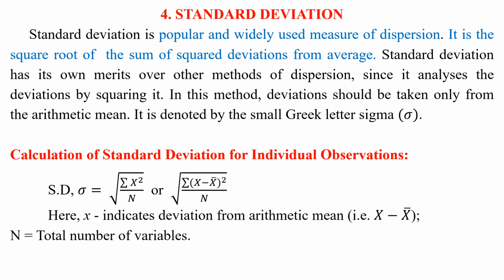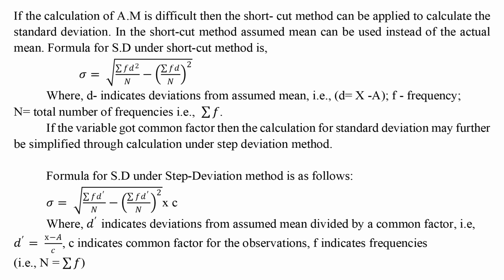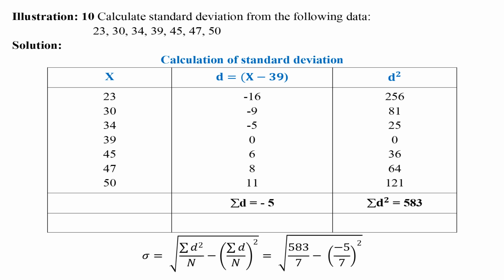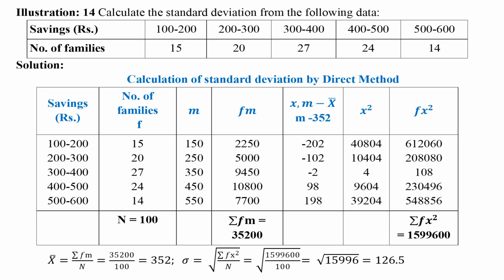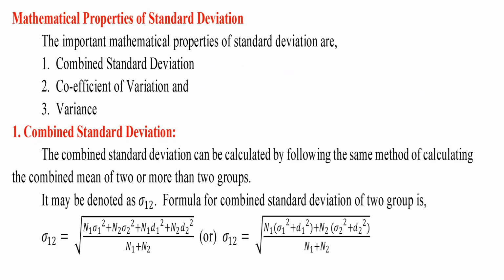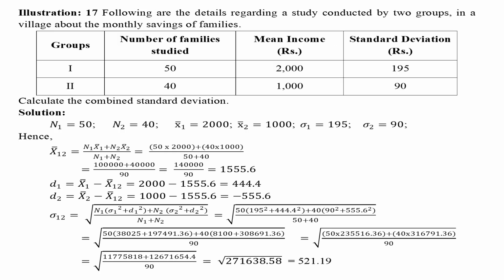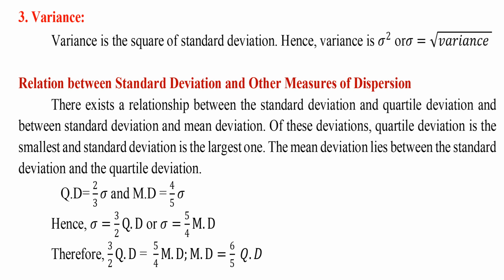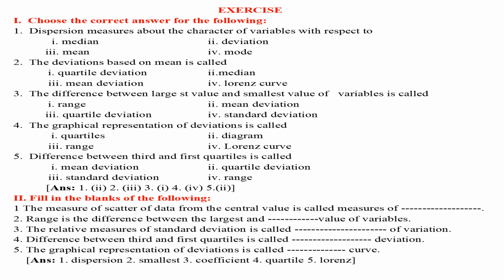STANDARD DEVIATION# STATISTICS#Dr.M.Wilson#MWN Publications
Academic Contribution:
1. Principles of Management, Peacock Publishers, Nagercoil, 1990, Pages: 87.
2. Business Statistics ,Himalaya Publishing House,  Mumbai,2000,
3. Business Mathematics, Himalaya Publishing House,  Bangalore., (Textbook for B.Com.,B.B.A., B.A.,M.A.) 2006, Pages: 396
4.Cost  Accounting, Himalaya Publishing House,  Bangalore. (Textbook for B.Com.,B.B.A.,M.Com.,M.B.A.,C.A., ICWAI) 2007, Pages: 525.
5.Management  Accounting, Himalaya Publishing House,  Mumbai, (Textbook for B.Com.,B.B.A.,B.B.M.,M.Com.,M.B.A.,C.A., ICWAI) 2008, Pages: 460.
6.Advanced  Accountancy Volume I, , (Textbook for B.Com.,B.B.A.,B.B.M.,M.Com.,M.B.A.,C.A., ICWAI) Pages: 891.
7.Advanced  Accountancy Volume II, (Textbook for B.Com.,B.B.A.,B.B.M.,M.Com.,M.B.A.,C.A., ICWAI) 2010, Pages: 1089 .
8. Accounting for Management, (Textbook for M.B.A) 2011, Pages: 500.

1. Financial Accounting Theory, June 2019, Pages: 222.
2. Corporate Accounting Theory, June 2019, Pages: 179
4. Financial Statement Analysis,  (Textbook for B.Com.,M.Com., B.B.A., M.B.A.) July 2019, Pages: 34
5. Ratio Analysis,  (Textbook for B.Com.,M.Com., B.B.A., M.B.A.) August 2019, Pages: 43
6.Accounting for Management Theory, (Textbook for M.B.A) December 2019, Pages: 234.
9. Alteration of Share Capital and Capital Reduction, (Textbook for B.Com., M.Com., B.B.A., M.B.A.) September 2022, Pages: 110. etc.
1. Business Statistics,2. Business Mathematics, 3.Cost  Accounting, 4.Management  Accounting
Dr.M.Wilson